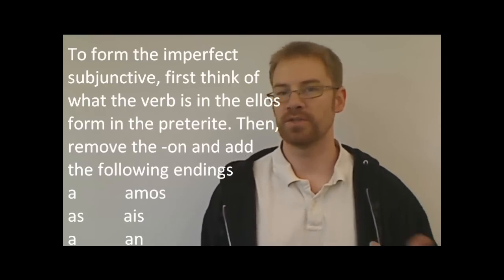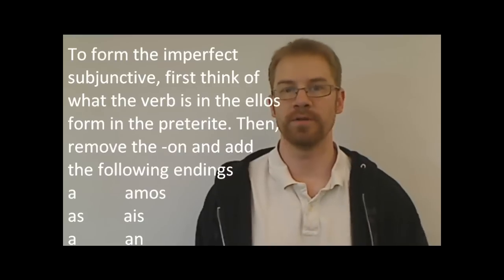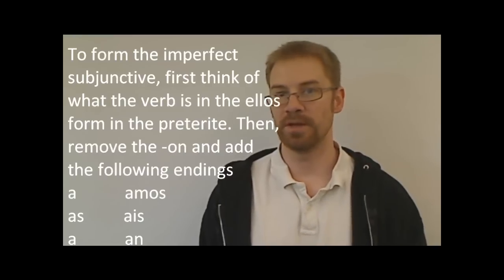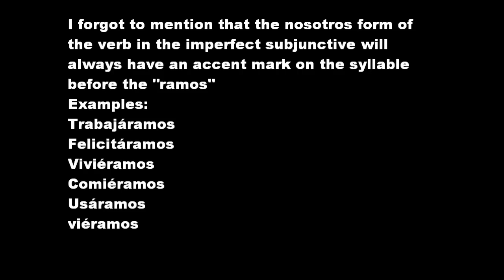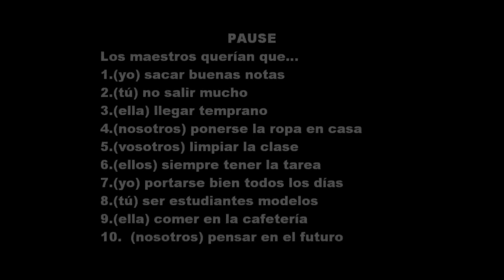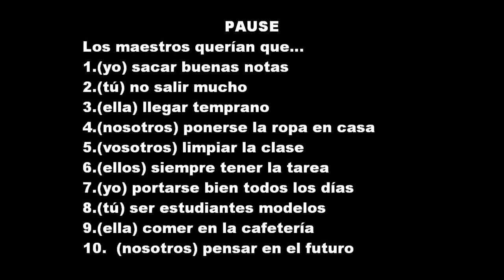Spanish Lesson - The Imperfect Subjunctive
This video will cover how to form and use the imperfect subjunctive. If you have not yet learned what the subjunctive is or how to use it, this video is not for you. Let me know if you have questions.